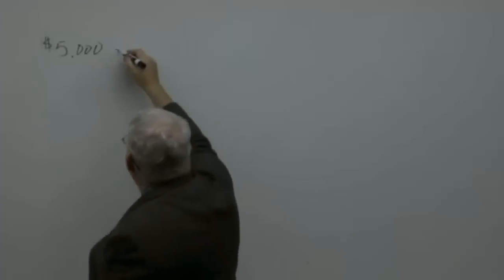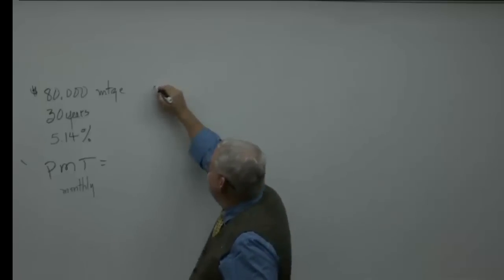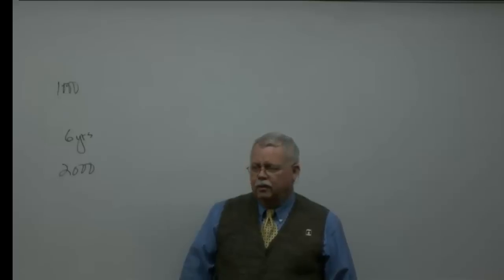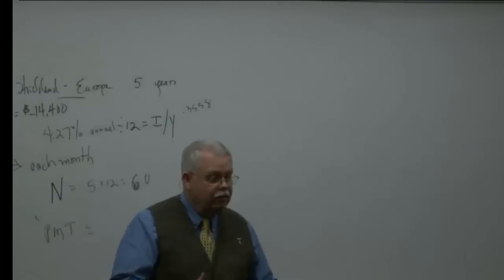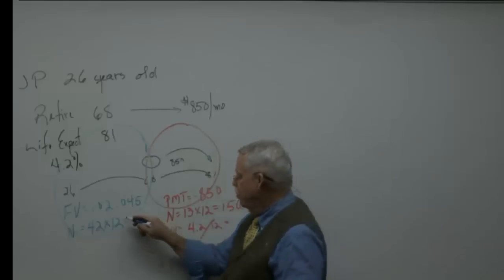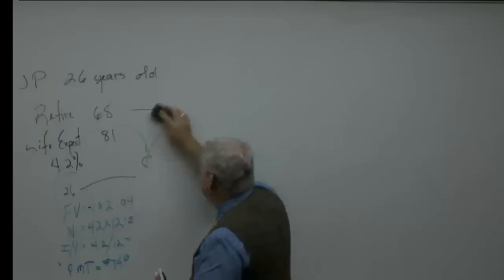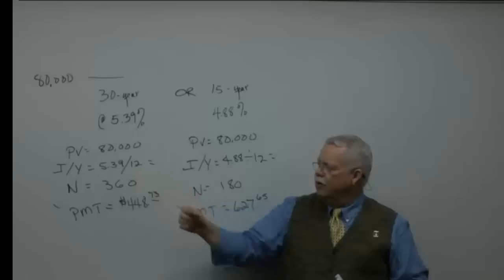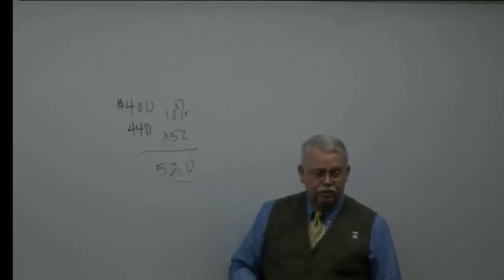MAN 3025 October 1st 2014 Part B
Time Value of Money calculations.